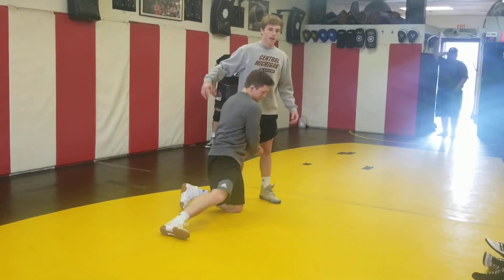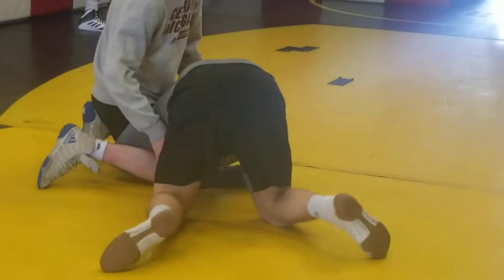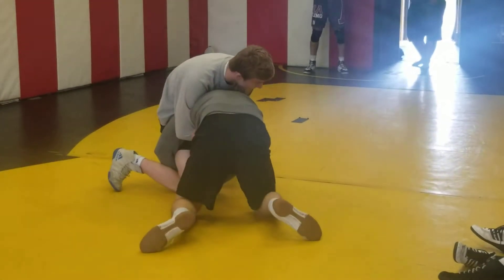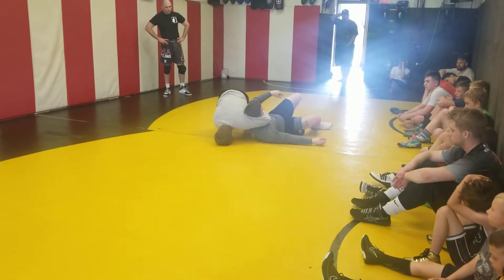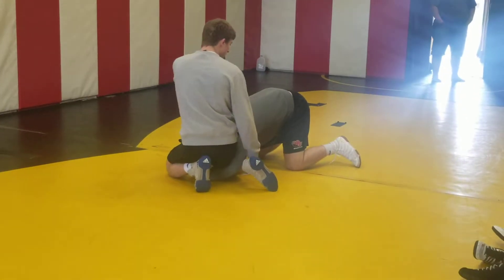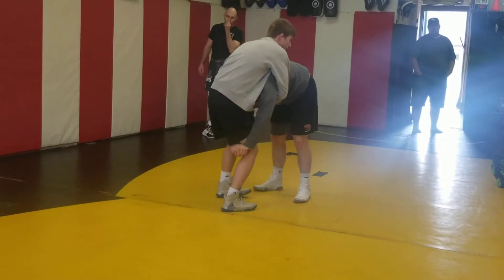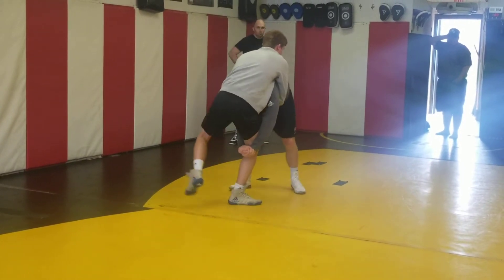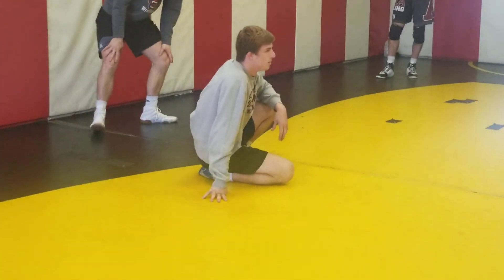Smith- Keylock Defense to Single Leg Part 4 (Chest Wrap Finish)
Technique from Arizona State University wrestler Mason Smith at the 2018 Bring Da Funk Clinic  held at Myrmidon Training Systems in Holland MI.